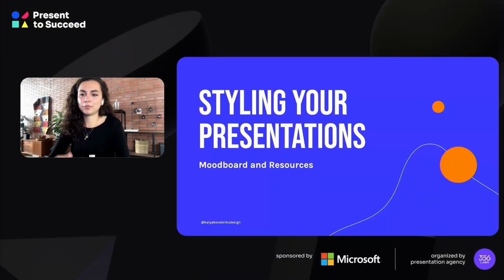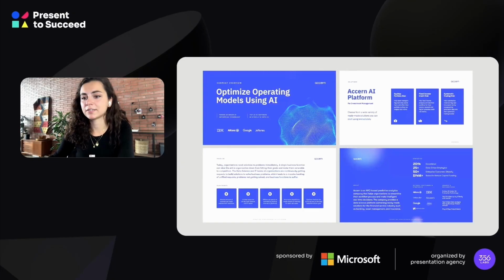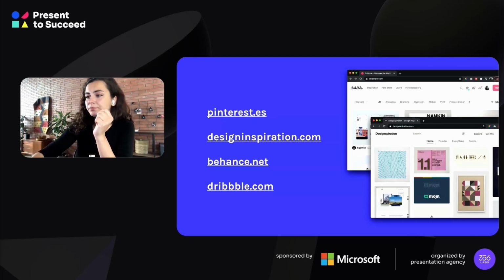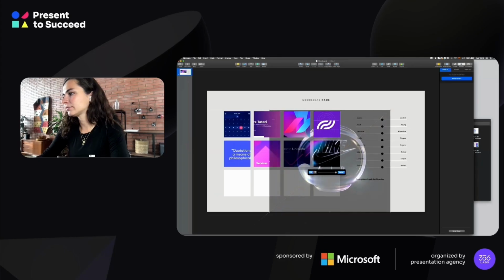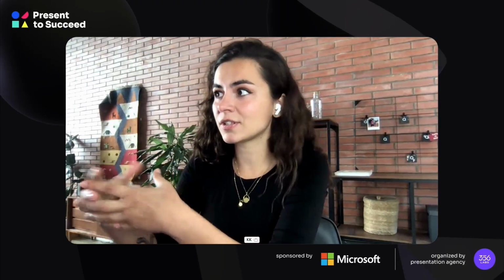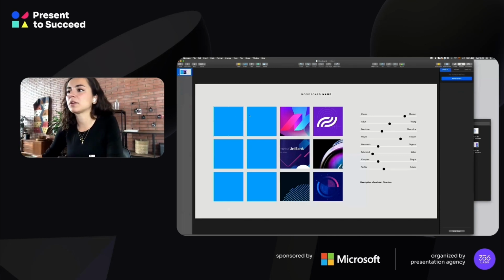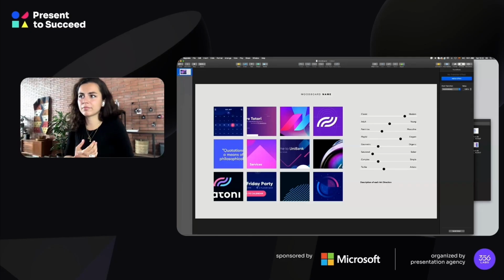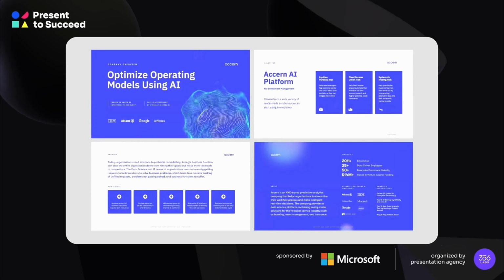Slide Design Tips from a Professional Designer | Present to Succeed 2021 Session by Katya Kovalenko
What separates a forgettable slide deck from a presentation that truly captivates and persuades?

In this engaging session, Katya Kovalenko reveals the art and science behind stunning presentation design—showing you how to move beyond default templates and create slides that inspire action. Drawing from her experience as a leading designer and educator, Katya shares the creative process, tools, and mindset that help you brainstorm, build mood boards, and set a visual direction that resonates with any audience.

Why do so many presentations look generic—even with good content?
How can you turn ideas into a cohesive visual story?
What are the essential steps for designing slides that stand out and communicate clearly?

Discover why pre-design is the secret weapon of great presenters, how to use mood boards to guide your style, and why creativity—not just software skills—is your greatest asset. Packed with actionable tips, real-world examples, and a call to embrace your own design voice, this talk is for anyone who wants to elevate their presentations from ordinary to unforgettable.

Chapters:
00:00 - Introduction & Katya’s Story
03:00 - Why Pre-Design Matters: The 80% Rule
07:00 - From Discovery Call to Visual Keywords
11:00 - Art Direction: Presenting Style Options
15:00 - Building & Using Mood Boards
21:00 - Translating Mood Boards into Slide Design
28:00 - Working with Brands & Client Collaboration
35:00 - Q&A, Tools, and Final Thoughts